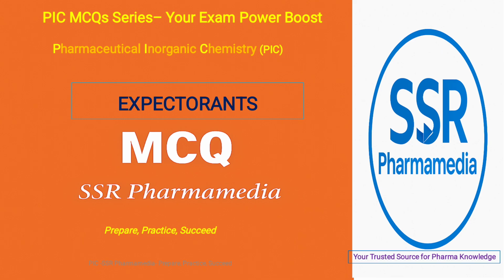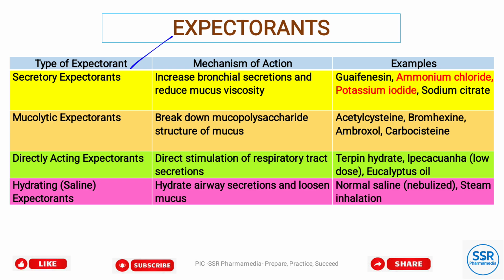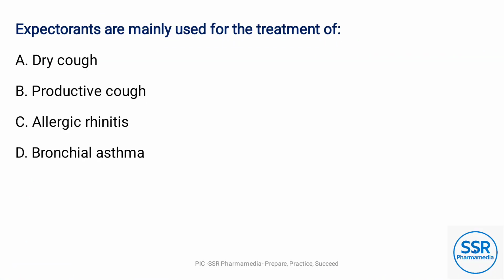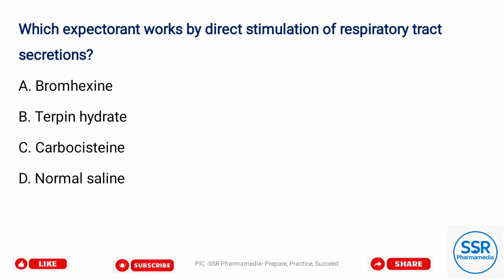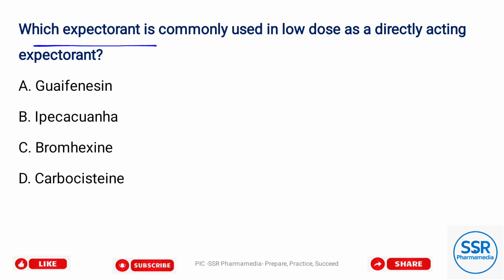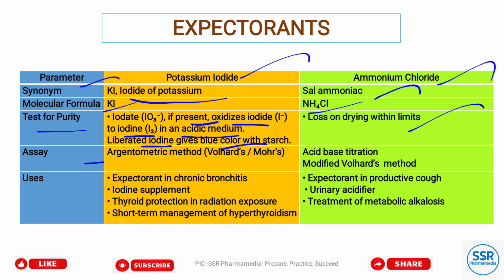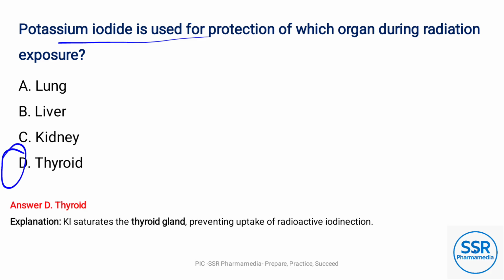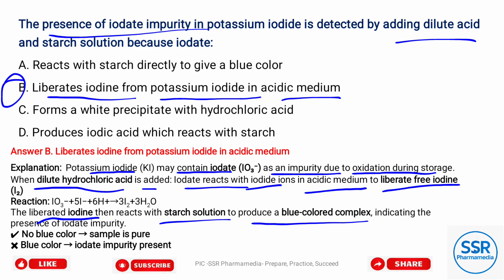Expectorants mcq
ssrpharmamedia Prepare smarter for your competitive pharmacy exams with this Pharmaceutical Inorganic Chemistry MCQ video, designed especially for GPAT, Drug Inspector (DI), MRB, RRB Pharmacist, exam and B.Pharm, Pharm.D and D.Pharm students. This video features frequently asked this Pharmaceutical Inorganic Chemistry (PIC) questions on *Pharmaceutical Inorganic Chemistry (PIC) -Expectorants* , including key concepts, uses—all explained in a clear and concise way.